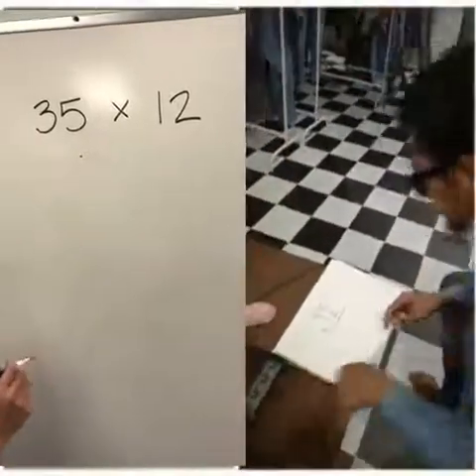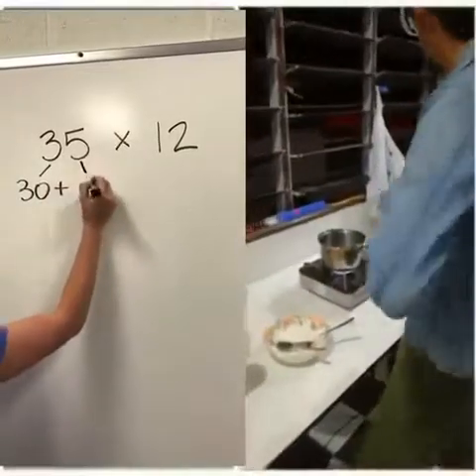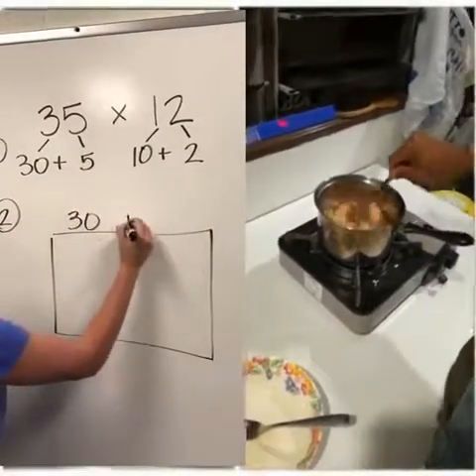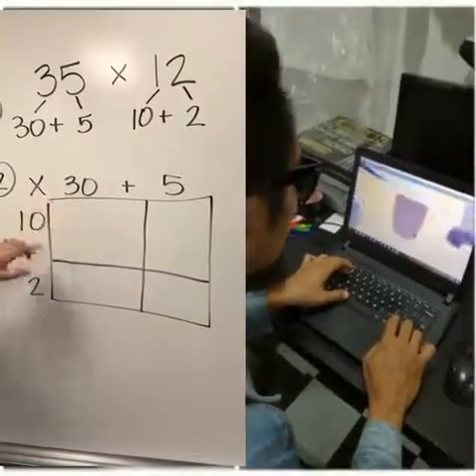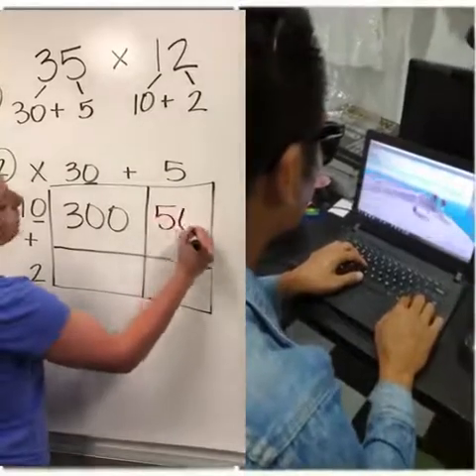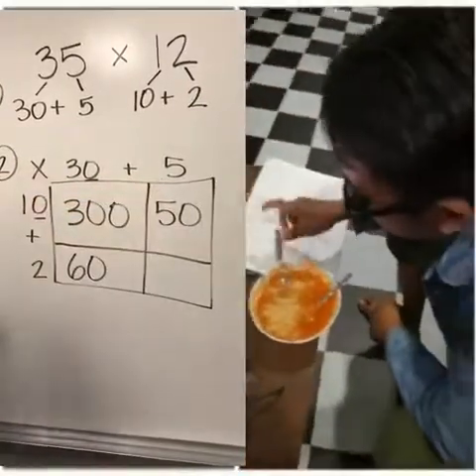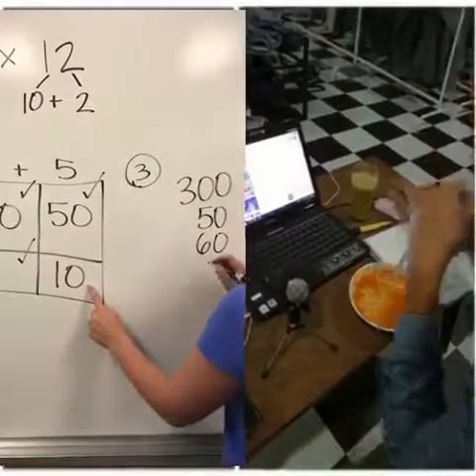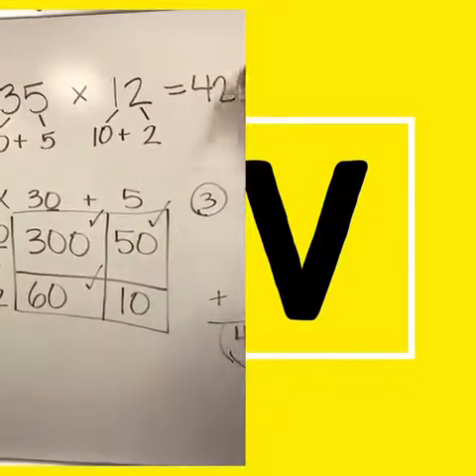Most funny maths calculation